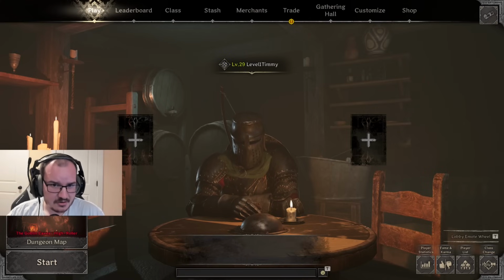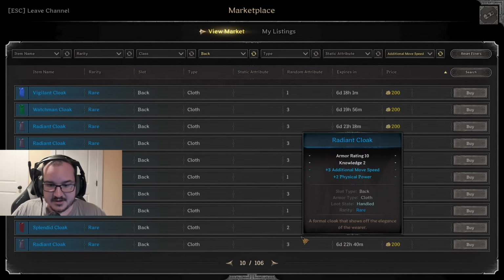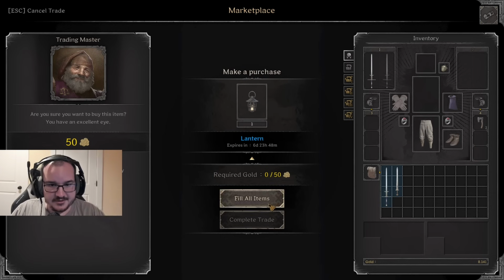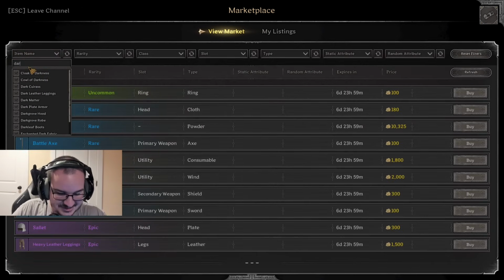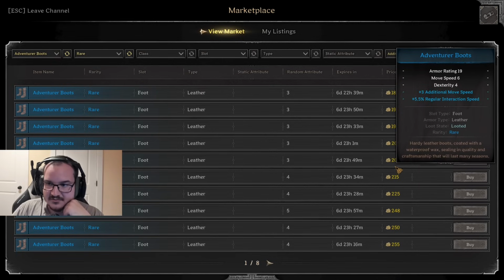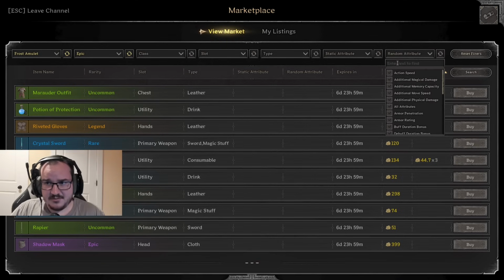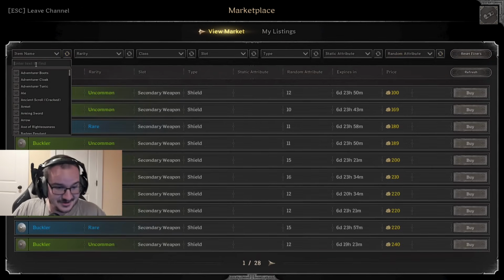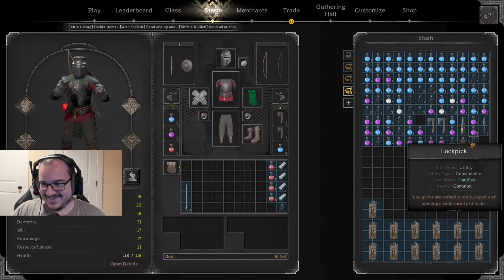Updated Marketplace Guide to Build Great Budget Kits for Barb & Fighter | Dark and Darker Solo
Marketplace guide from stream + some pvp

00:00 Intro
00:50 Barb Kit
08:10 Barb PvP
11:20 Fighter Kit
20:45 Fighter PvP
22:38 Outro